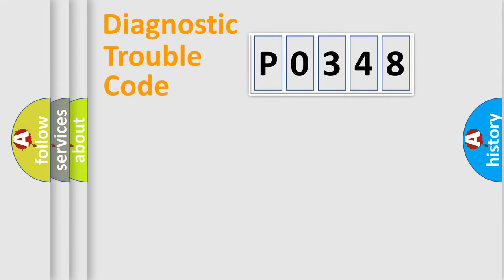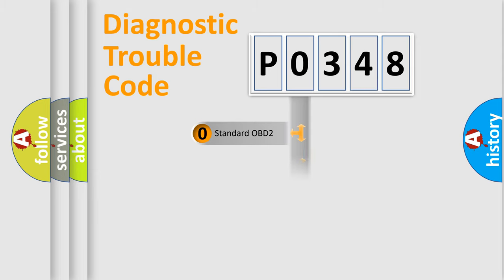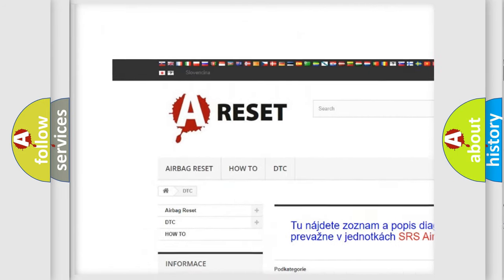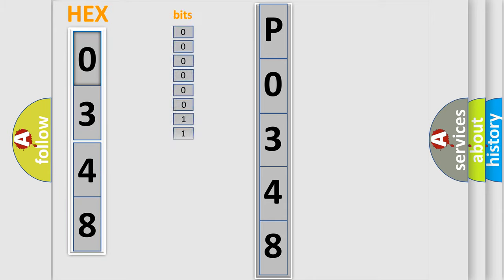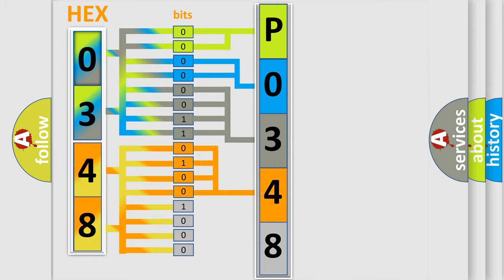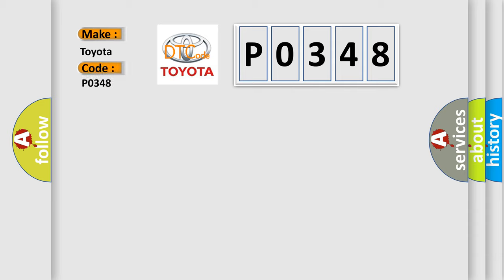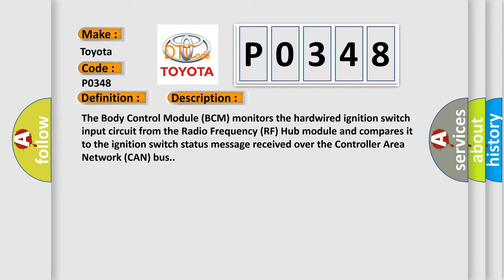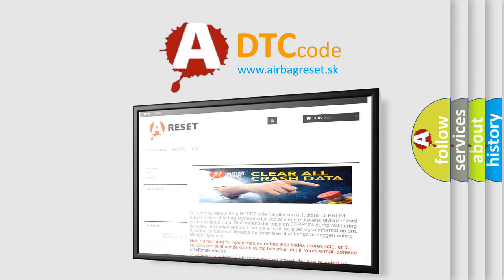DTC Toyota P0348 Short Explanation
Contents:
0:21 Basic DTC analysis according to OBD2 protocol standard.
1:48 Insight into programming
2:58 A diagnostically understandable description of the Diagnostic Trouble Code
3:05 Basic error definition

Make:
Toyota
Code:
P0348
Definition: